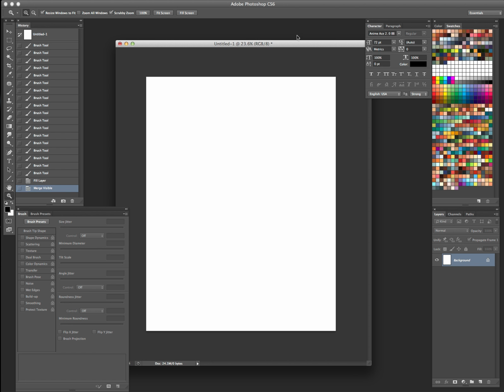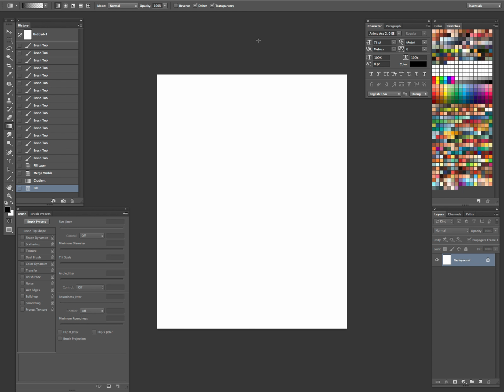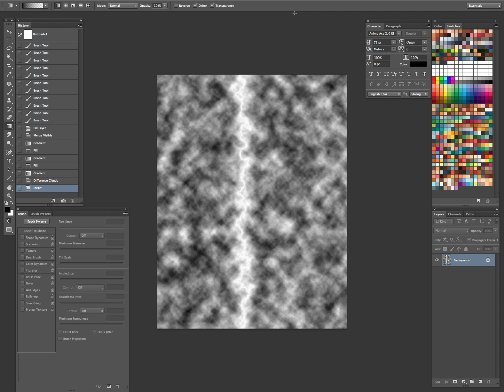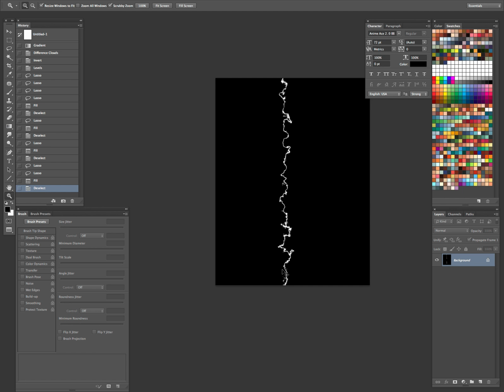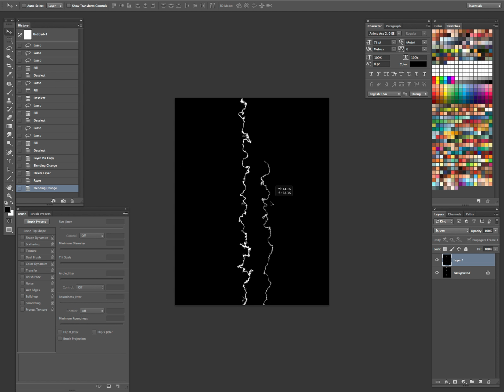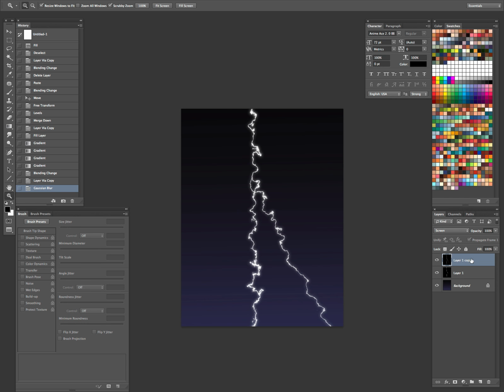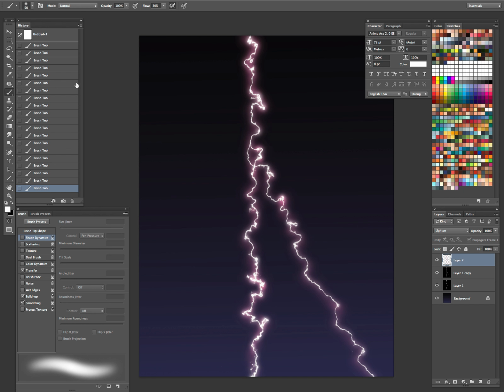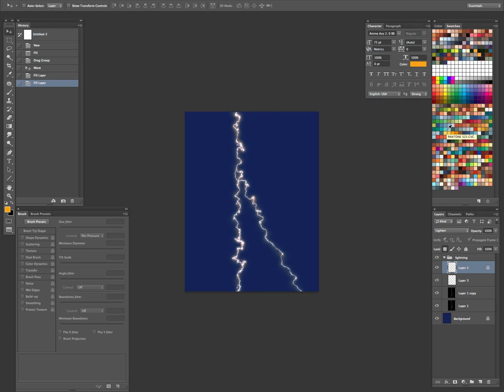Comic Book Coloring 101 Episode 14: Lightning!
Learn how to create some nice looking lightning quick and easy!
PS- Go to IMAGE--ADJUSTMENTS to find the INVERT option in the Photoshop menu. Duh!